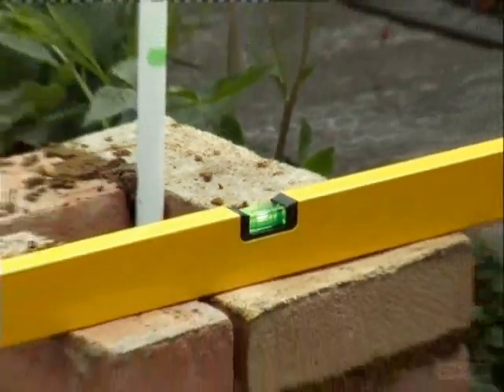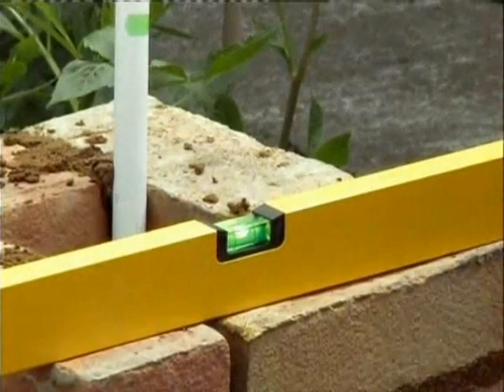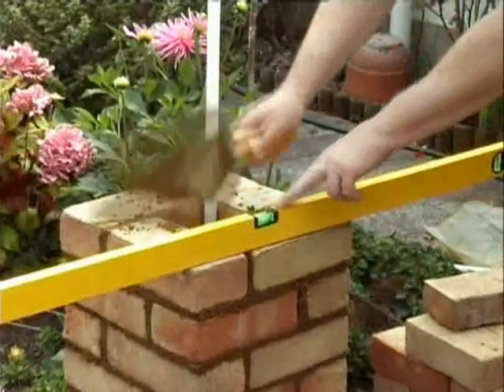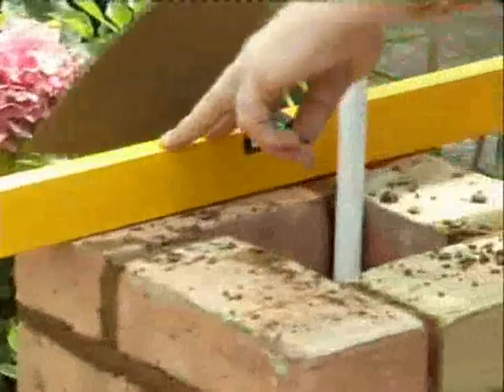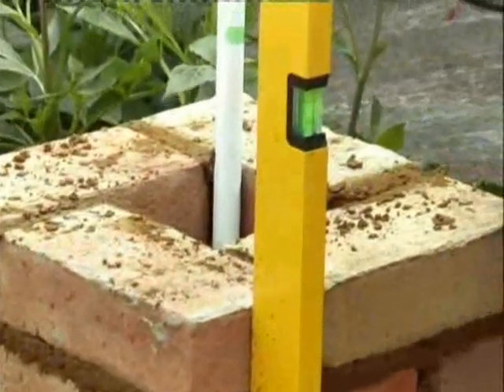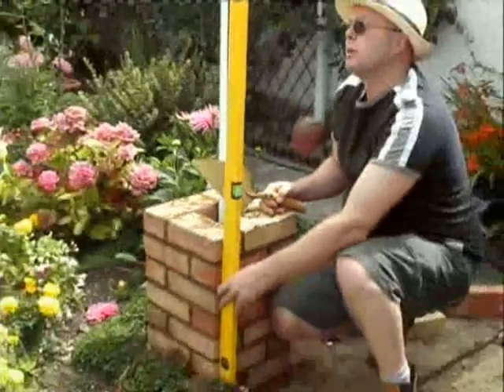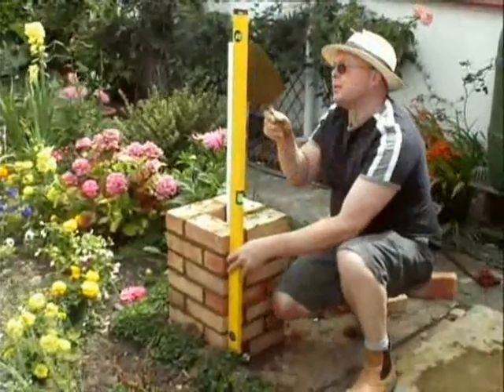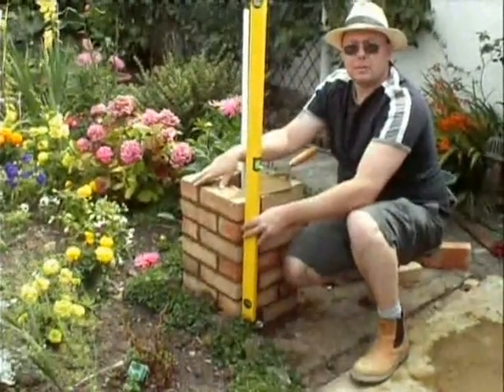Using a spirit level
Demo of how to use a spirit level when bricklaying.